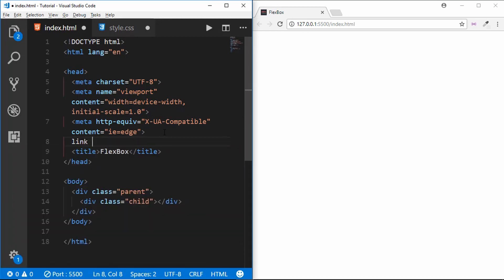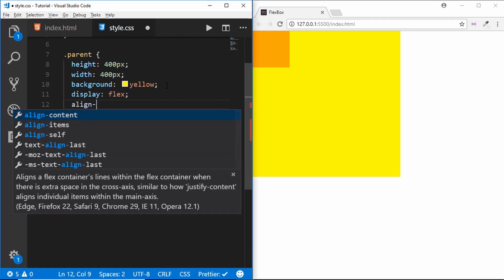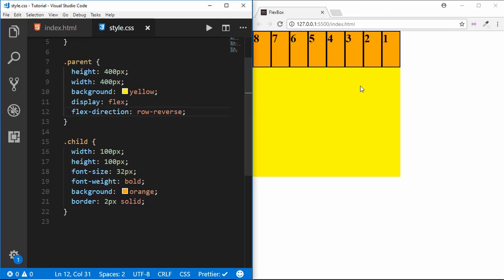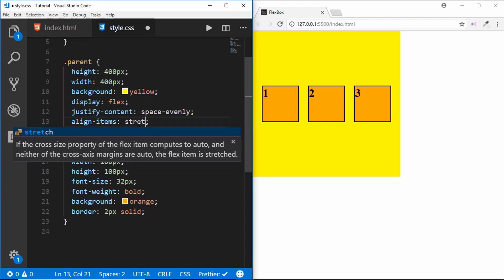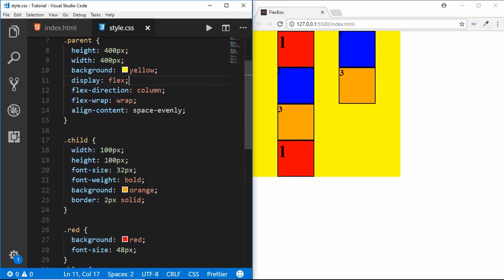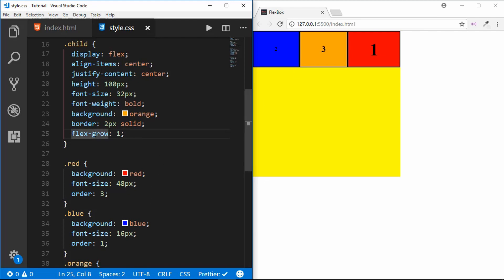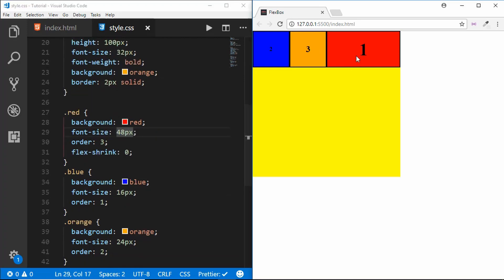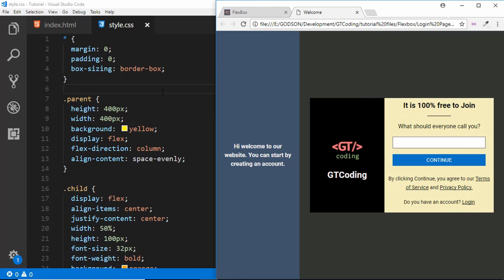FlexBox: How to use in Web Designing (2018)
This video teaches you the basic concepts of FlexBox. Flexbox has been a major trend in the web design world lately because it makes it easy to create some awesome complex UI layouts for web. Flexbox is basically used to create layouts vertically or horizontally.

In this video you will learn about all the major properties and how they work in Flexbox. Hope you enjoy this video.